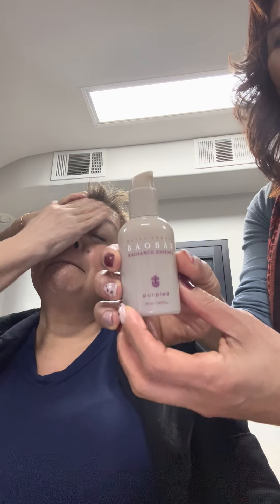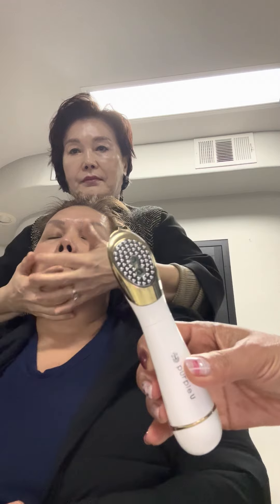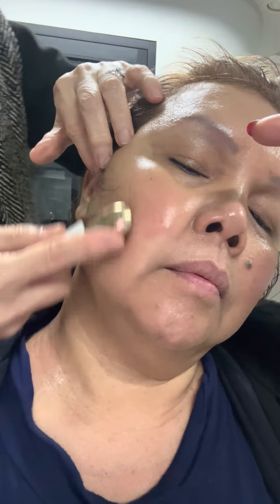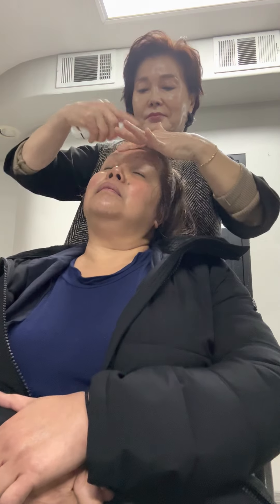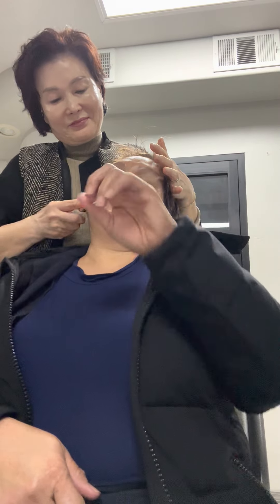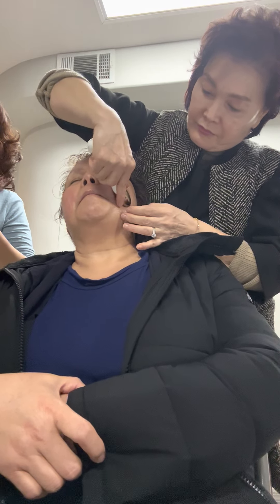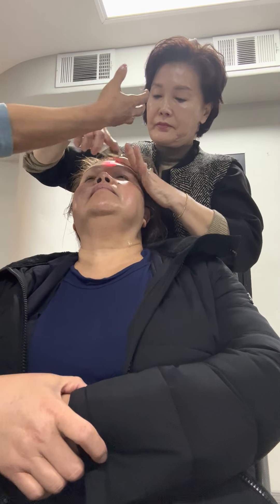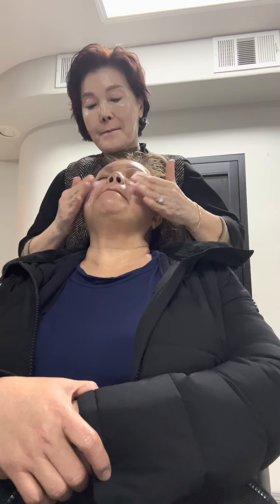PurpleU Promises to Remove Wrinkles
You've got to see and try it. This product by PurpleU promises to remove wrinkles. As one of the founders of the new company my friends and I formed recently, I am confident about its effectiveness.